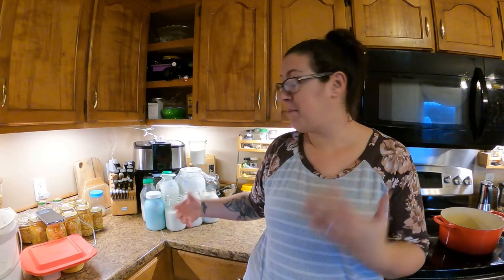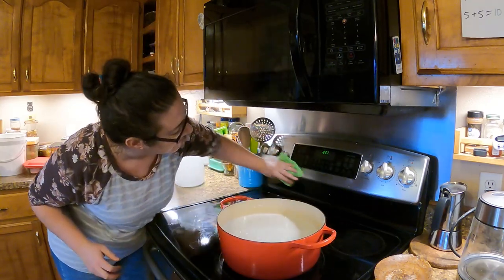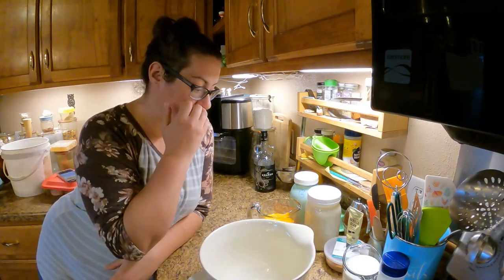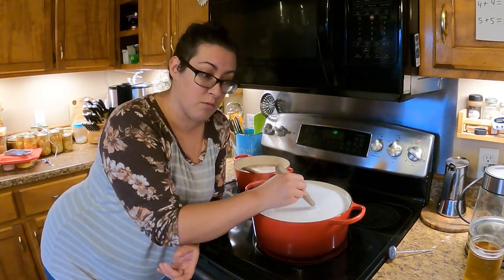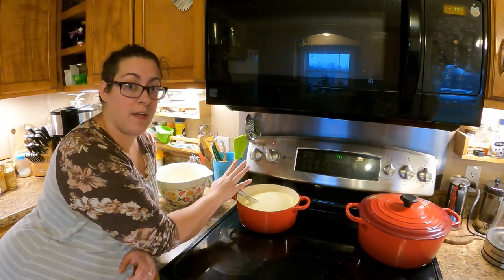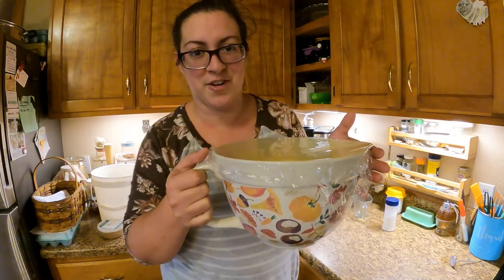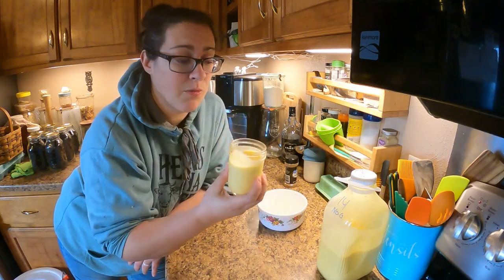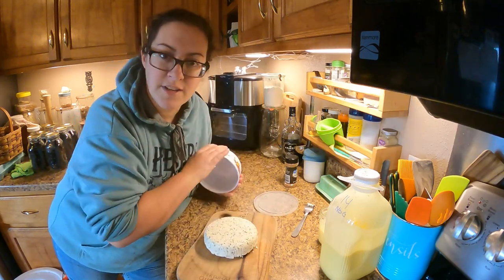Dairy Processing Day: Snacking Cheese & From-Scratch Eggnog!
It's extremely easy to make a delicious semi-hard snacking cheese out of goat's milk, and it's definitely eggnog season!! Join me in the kitchen as I handle our surplus goat milk in some very tasty ways!